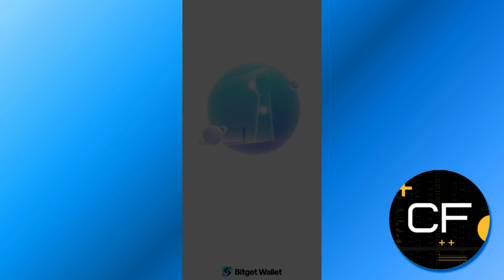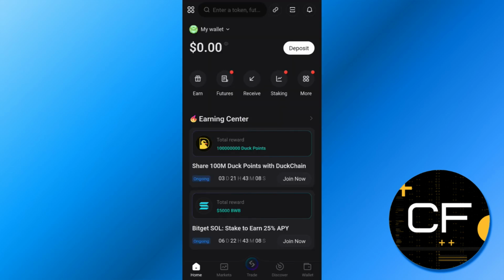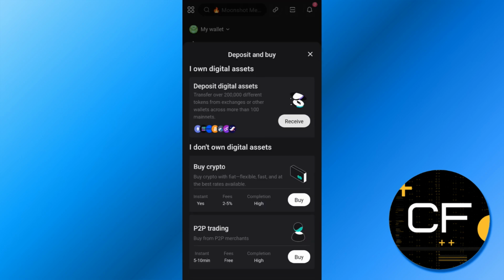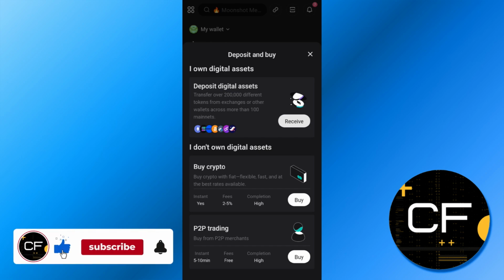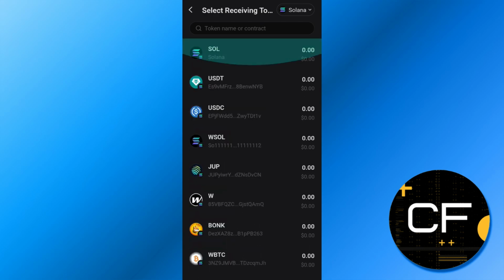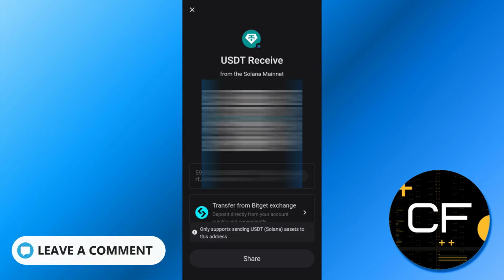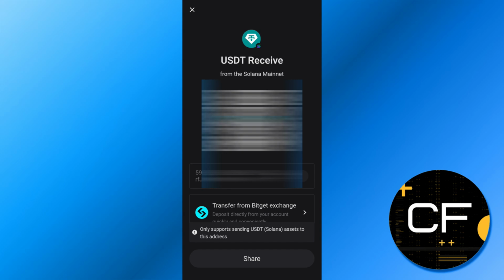How to Find Bitget Wallet Address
Learn How to Find Bitget Wallet Address. Watch this video for a step-by-step guide, covering everything you need to know!